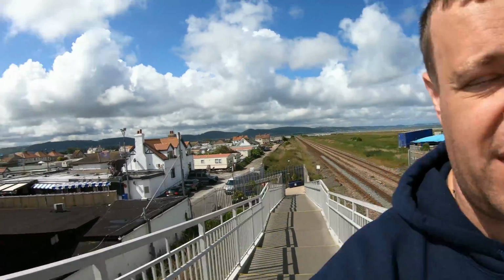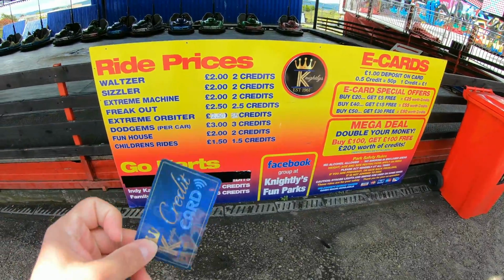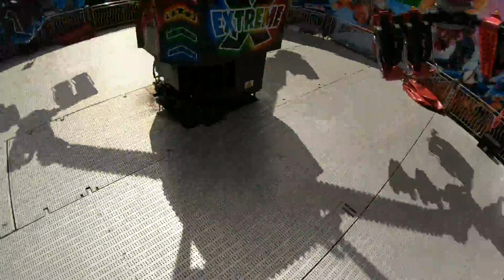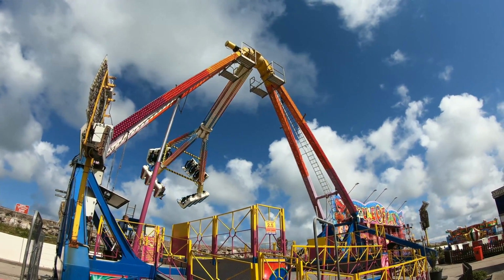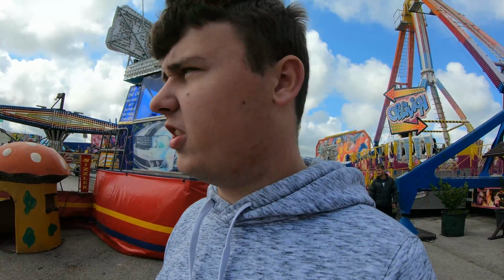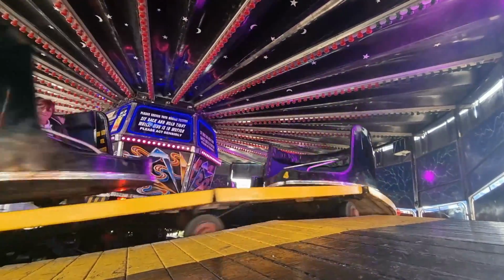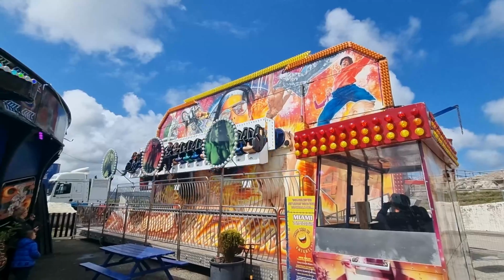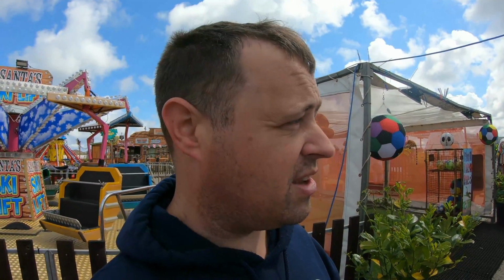Knightley's Fun Park Towyn Vlog 2022 | North Wales Fun Park!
On our list of new places to visit in 2022, we rock up to Knightley's Fun Park  in Towyn for our first ever visit up in North Wales. Join myself, Kurt and Cody as we showcase the rides the park have for this season.

This includes Extreme, Miami, Waltzer, Freak Out and Twister. A few of these rides we have seen before including the Freak Out Oblivion, some we haven't so we also venture on the stunning Knightley's Waltzer and Extreme.

Thank you for joining us here on UK Theme Parks and be sure to leave you comments below.
Our Equipment:
Go pro hero 7
A stick
A wii strap as I broke the one with the stick
Job done.